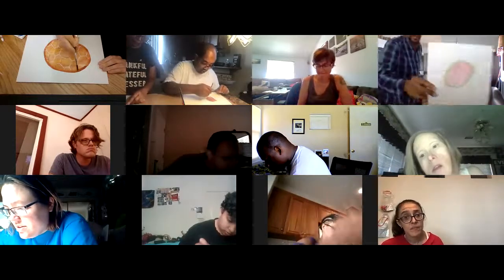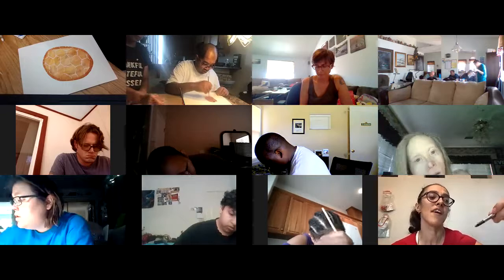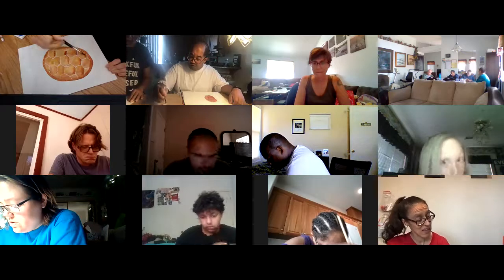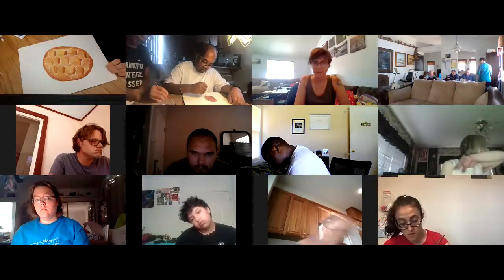Art Your Heart Out - Watercolor Turtle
Join us to learn a fun way to create a beautiful Sea Turtle!
Recommended supplies are: Watercolors, paintbrush, 2 cups of water, and a white crayon!
If you have other supplies you will still be able to follow along, you will just have a little different process and a slightly different outcome.